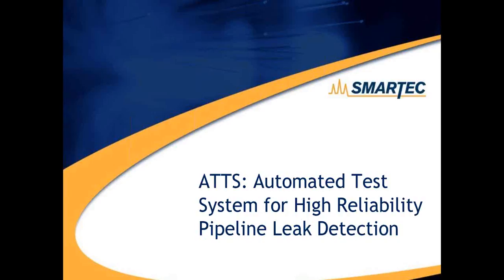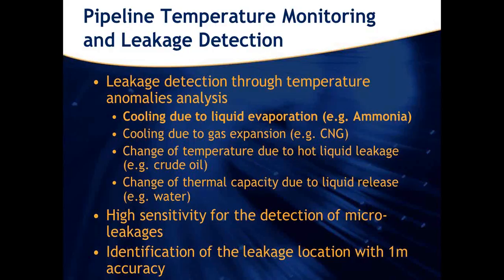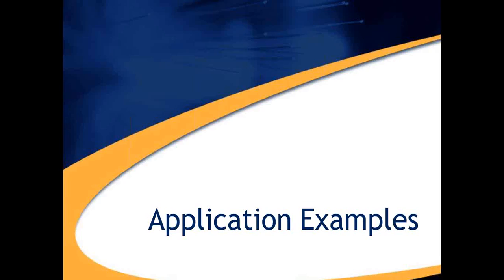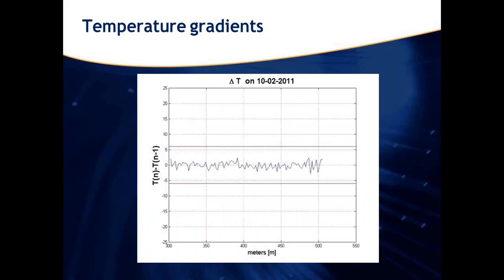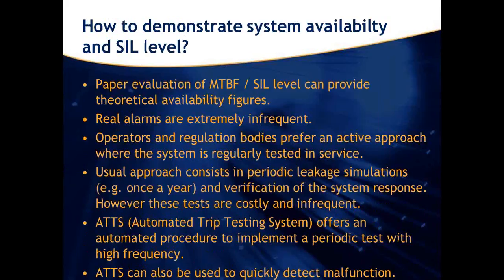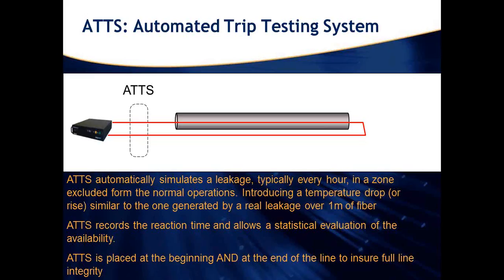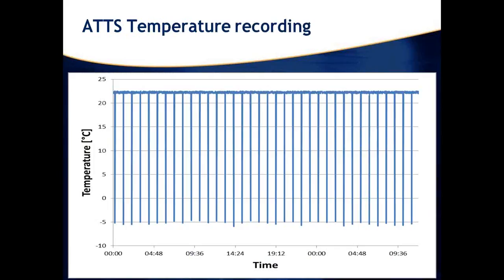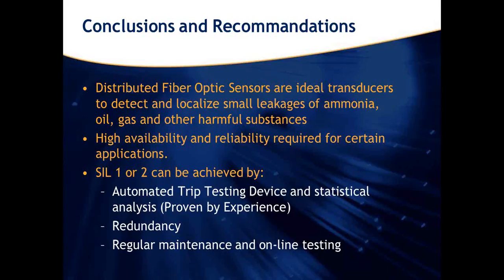Webinar 32: ATTS Automated Test System for High Reliability Pipeline Leak Detection Webinar